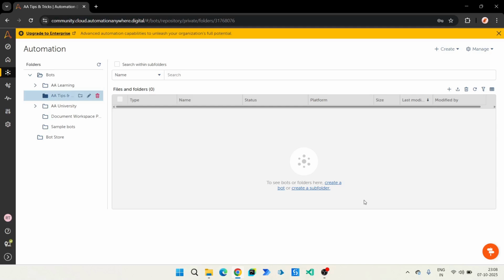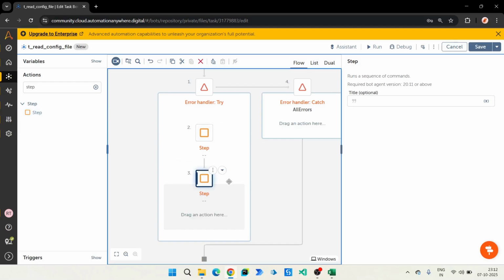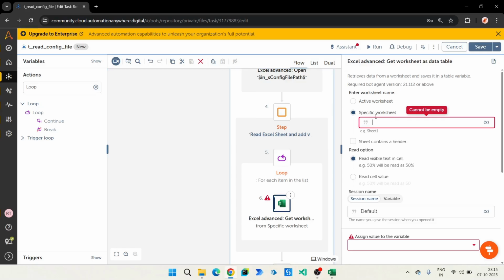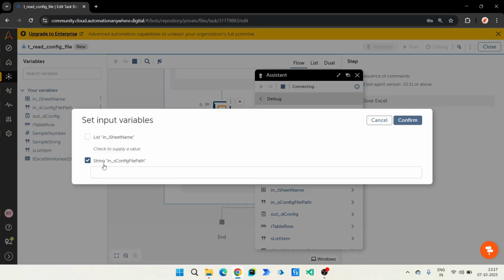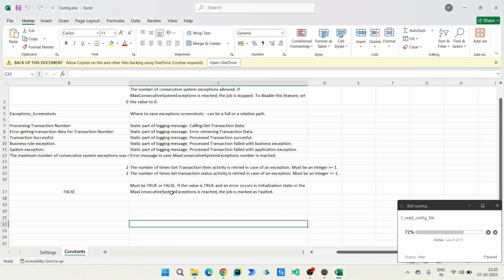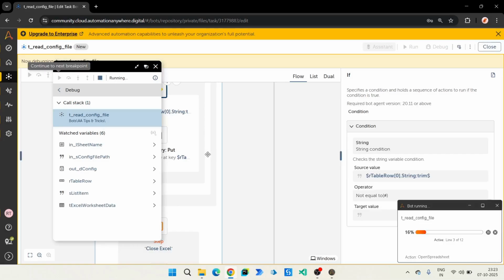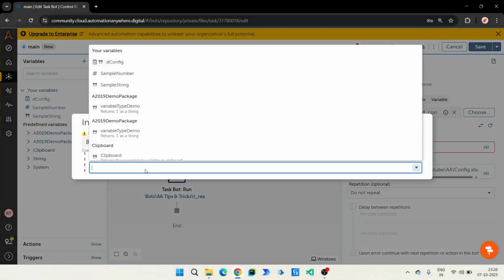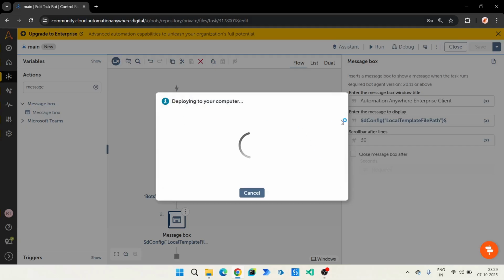Automation Anywhere A360 Reusable Task: Read Configuration File for ANY Bot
In this quick tutorial, I show you step-by-step how to create a single, efficient task bot to **read configuration file** and make those settings available to any of your main bot. This is an essential **RPA best practice** that will dramatically speed up your development and make your bots easier to maintain.